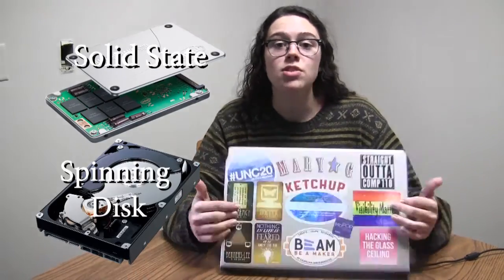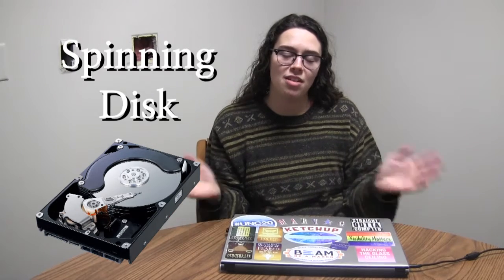Hardware 101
A basic introduction to hardware for comp 101 students.